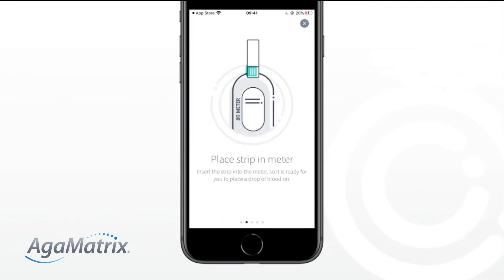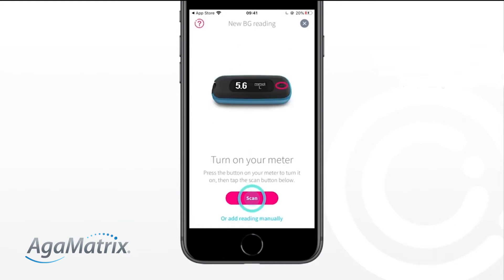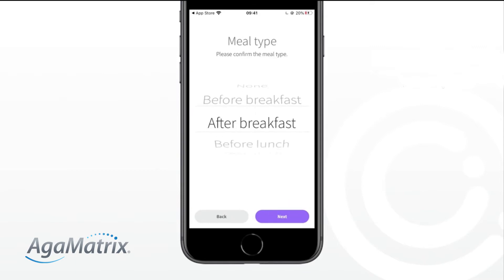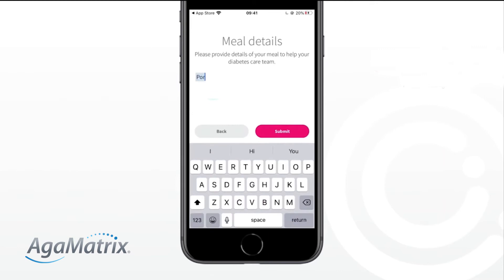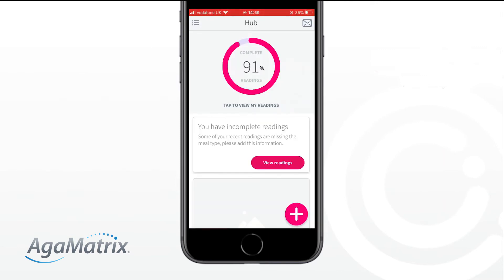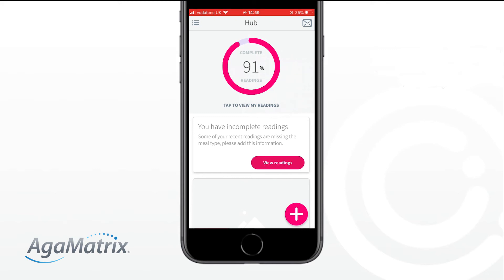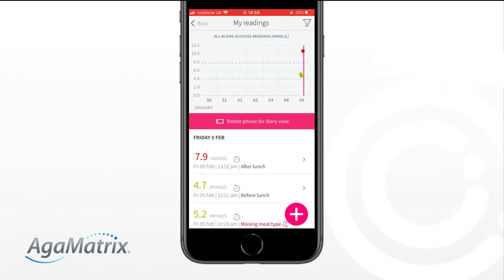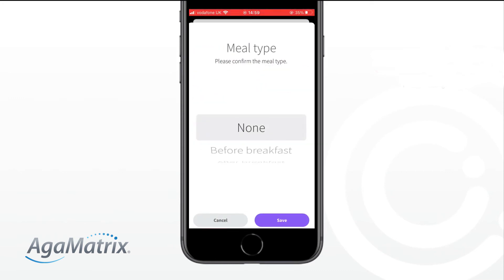Agamatrix WaveSense JAZZ WIRELESS meter - How to upload your blood glucose results to GDm-Health